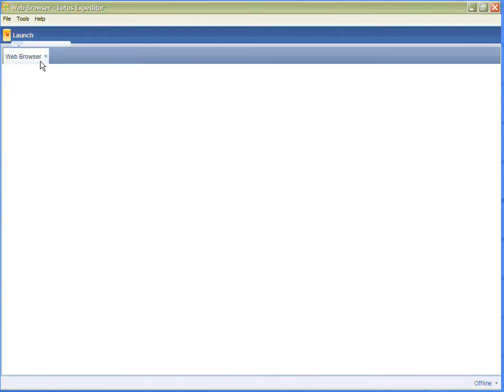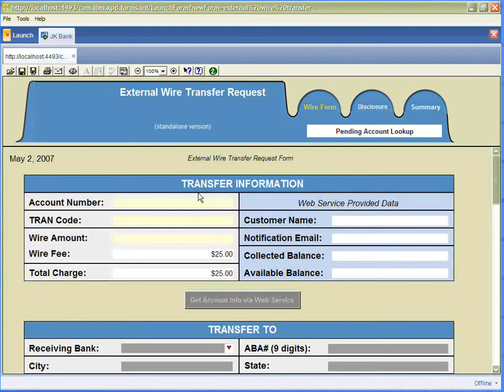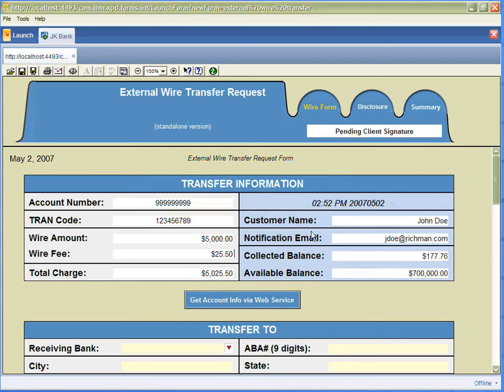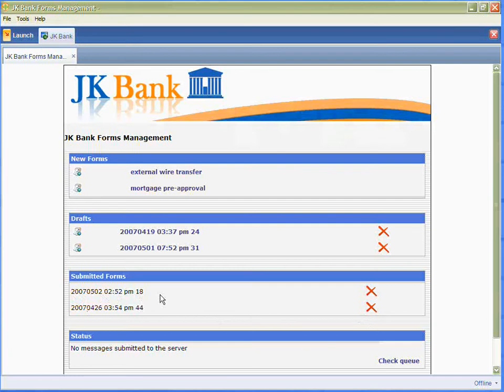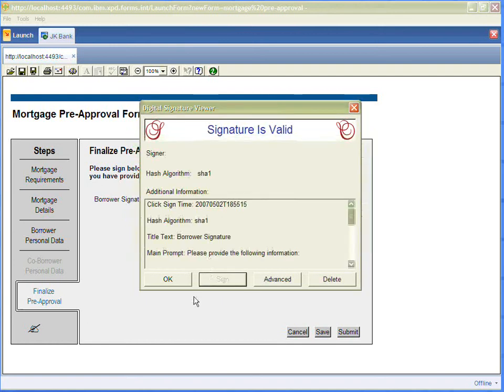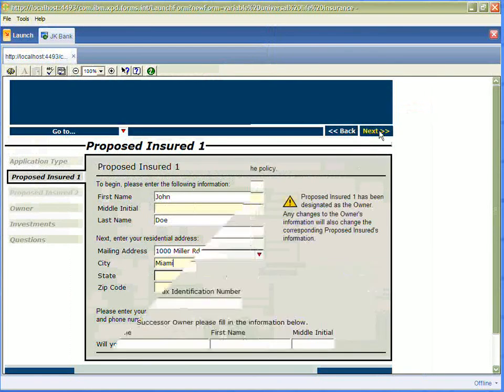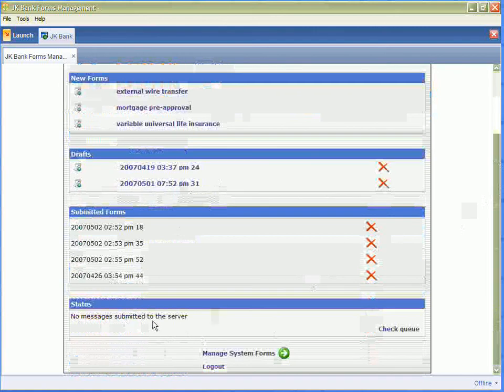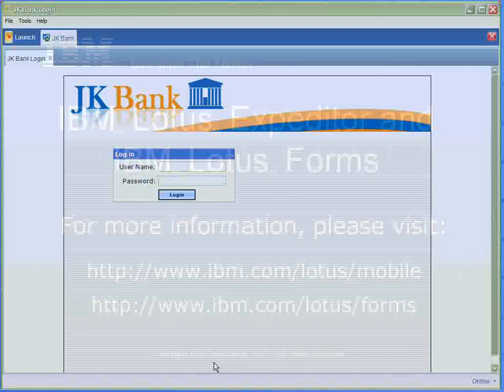Lotus Expeditor and Lotus Forms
IBM Lotus Expeditor and IBM Lotus Forms software combine to form the foundation for integrated applications that help businesses increase flexibility and responsiveness, while improving customer service.